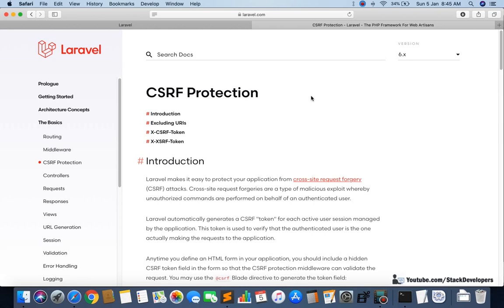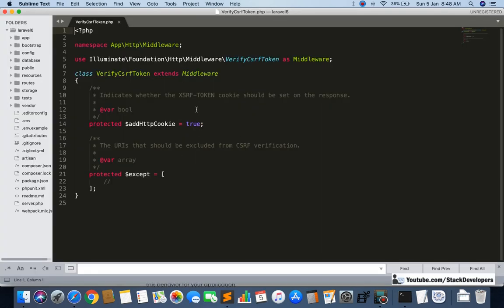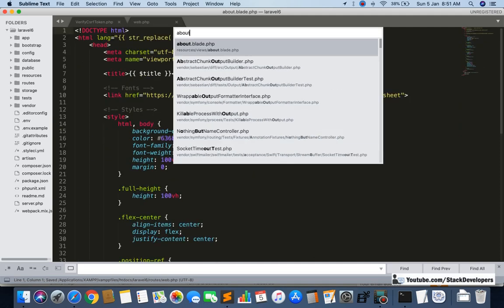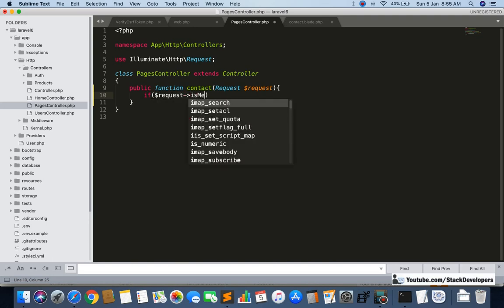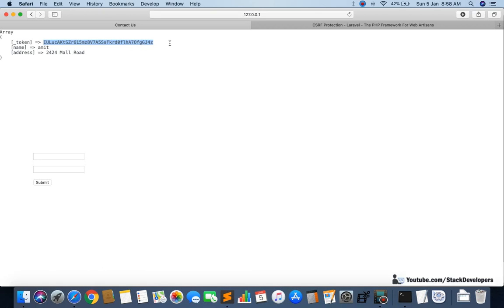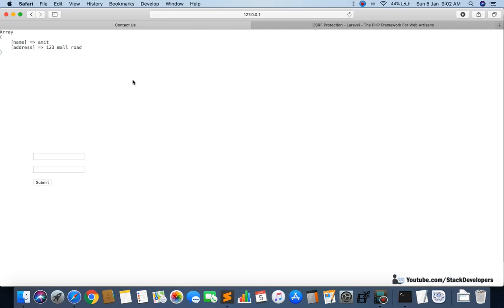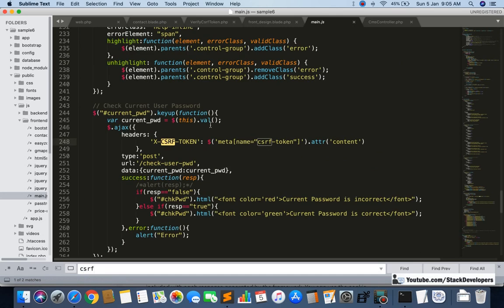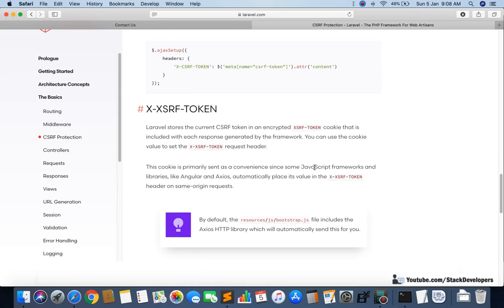#9 Laravel 6 Basics | CSRF Protection | Excluding URIs | X-CSRF-Token | X-XSRF-Token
In Part-9 of Laravel 6 Basics, we will learn about CSRF Protection in detail.

We will keep experimenting with lot of functionalities in new Laravel 6 website and in E-com series.

In this video, we will learn about CSRF Protection, Excluding URIs From CSRF Protection, X-CSRF-TOKEN and X-XSRF-TOKEN.

CSRF (cross-site request forgery) refers to Cross Site Forgery attacks on web applications. CSRF attacks are the unauthorized activities which the authenticated users of the system perform. As such, many web applications are prone to these attacks.

Laravel offers CSRF protection that includes an in built CSRF plug-in, that generates tokens for each active user session. These tokens verify that the operations or requests are sent by the concerned authenticated user.

CSRF is implemented within HTML forms declared inside the web applications. You have to include a hidden validated CSRF token in the form, so that the CSRF protection middleware of Laravel can validate the request.

The VerifyCsrfToken middleware, which is included in the web middleware group, will automatically verify that the token in the request input matches the token stored in the session.

Excluding URIs From CSRF Protection

Sometimes we don't want CSRF Protection for some particular routes like in case of payment gateways when they use their own protection logics so at that time we can exclude those routes by adding their URIs to the $except property of the VerifyCsrfToken middleware file.

Like in E-com series, we have excluded many such routes by adding in VerifyCsrfToken file.

X-CSRF-TOKEN

X-CSRF-TOKEN are used for the Ajax Requests. In addition to checking for the CSRF token as a POST parameter, the VerifyCsrfToken middleware will also check for the X-CSRF-TOKEN request header. You could, for example, store the token in an HTML meta tag like we have done in E-commerce Series.

Once you have created the meta tag, you can instruct a library like jQuery to automatically add the token to all request headers. This provides simple, convenient CSRF protection for your AJAX based applications.

X-XSRF-TOKEN

Laravel stores the current CSRF token in an encrypted XSRF-TOKEN cookie that is included with each response generated by the framework. We can use the cookie value to set the X-XSRF-TOKEN request header.

JavaScript frameworks and libraries, like Angular and Axios, automatically place its value in the X-XSRF-TOKEN header on same-origin requests.